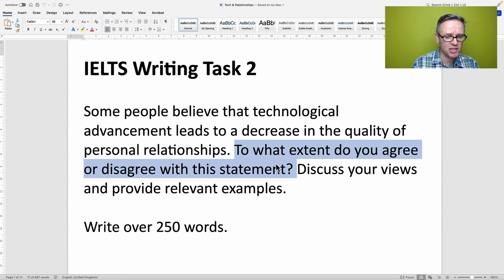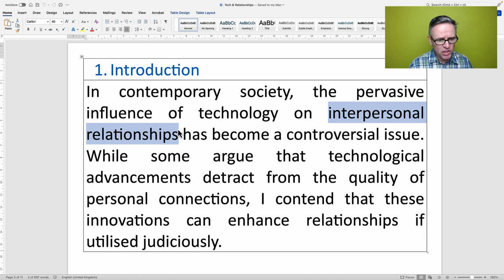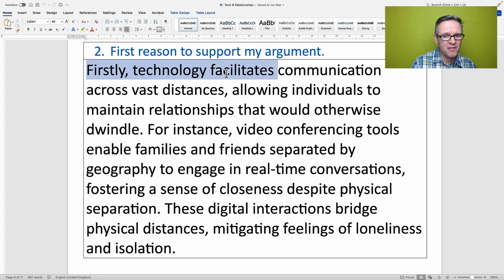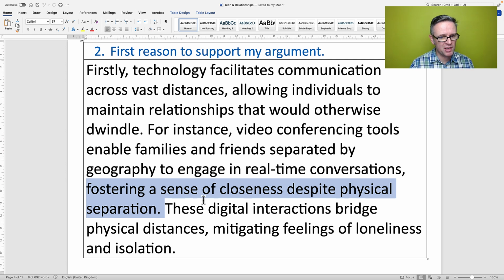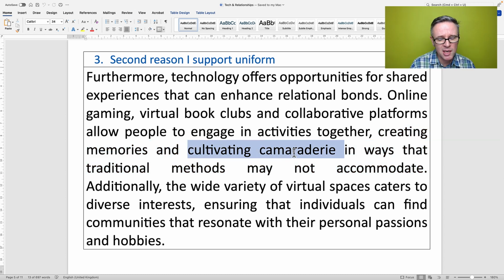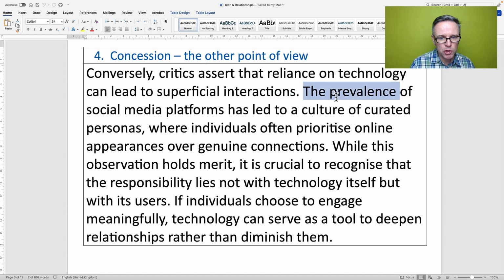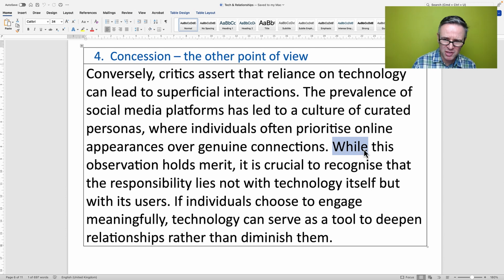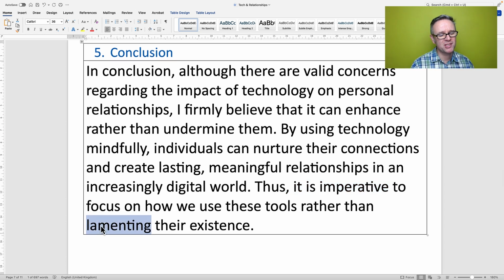🎯 Score a Band 9 on IELTS Writing Task 2: Proven Tips & Model Answer! 📚✍️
🔍 In this video, here’s what you’ll gain:

✅ Essential strategies to confidently tackle Writing Task 2
✅ Step-by-step breakdown of a Band 9 essay
✅ Clear tips for organizing a high-scoring response
✅ Powerful vocabulary and phrases to boost your score